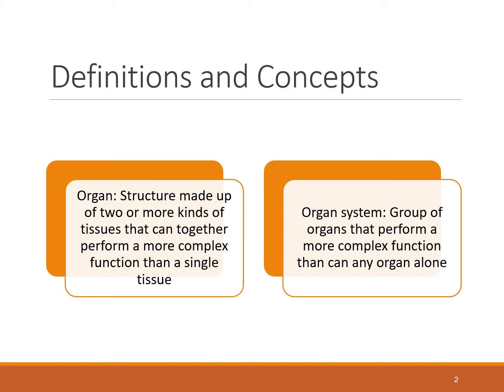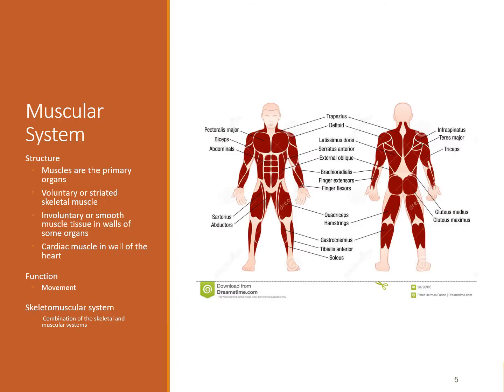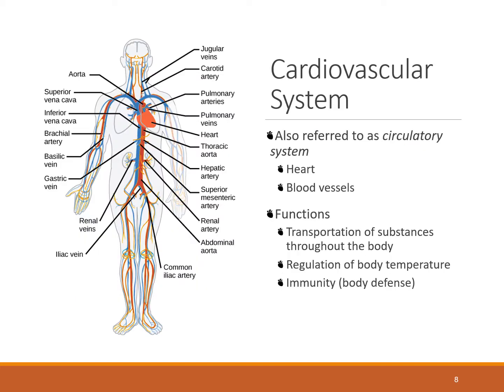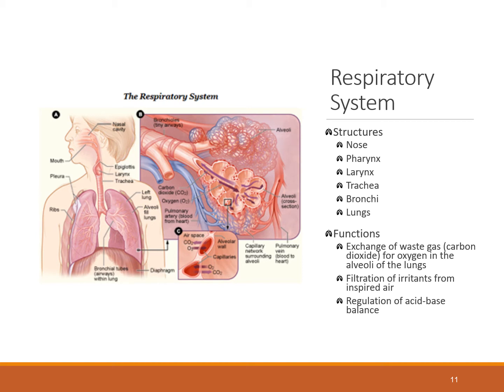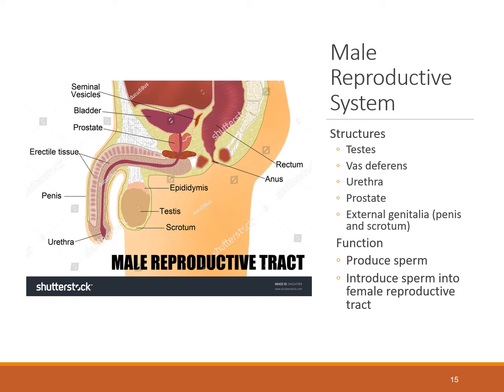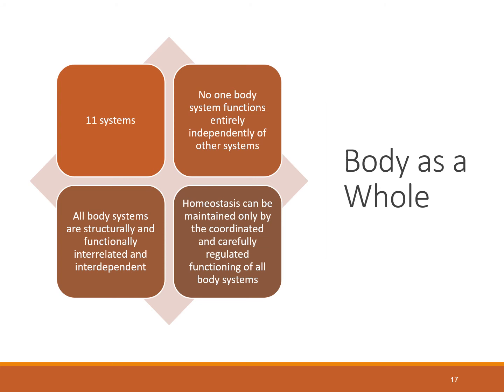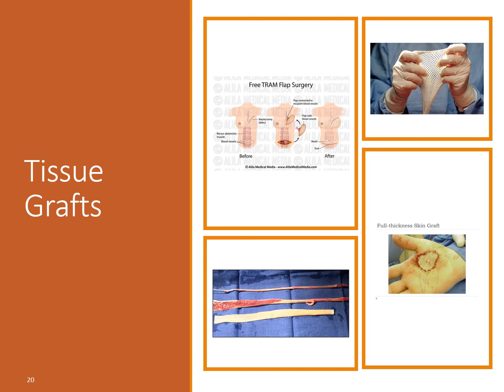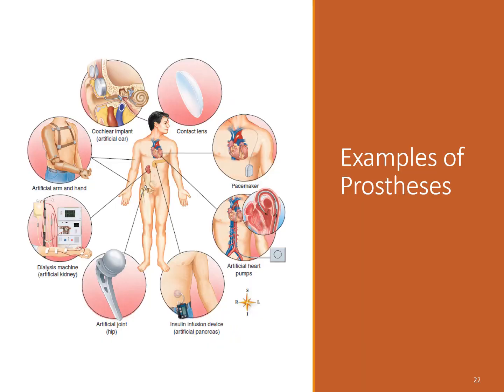CH5: Organ Systems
The Human Body in Health & Disease